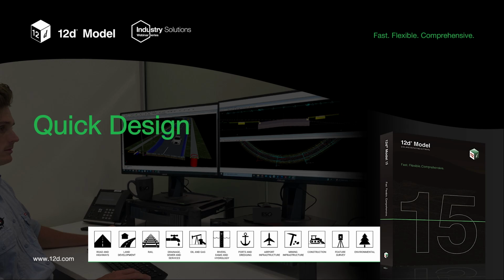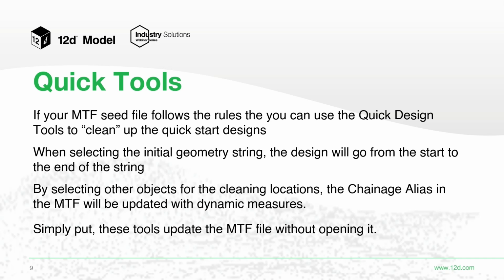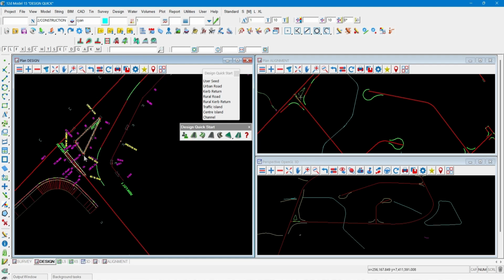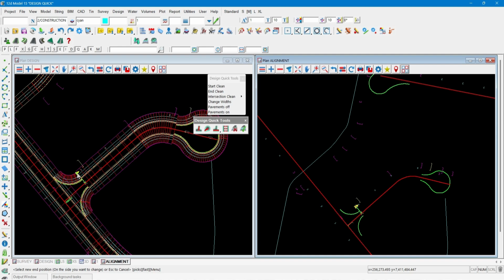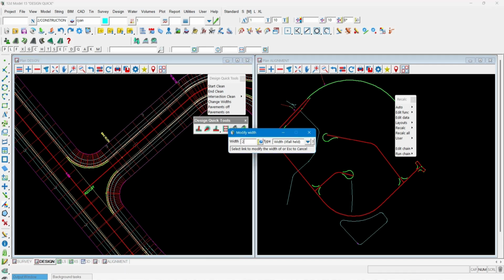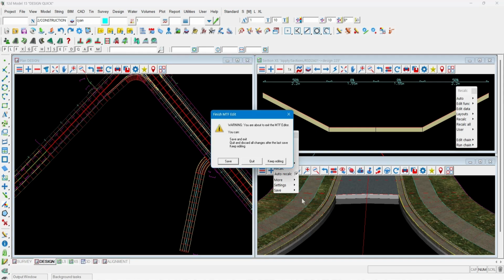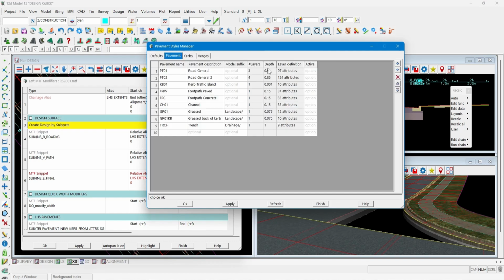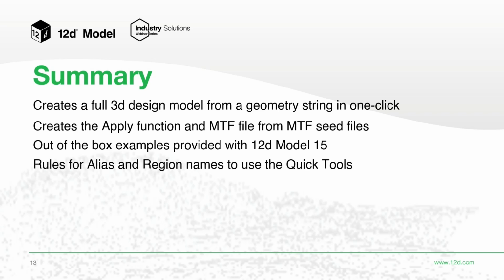12d Model Quick Design - Industry Solutions Webinar Series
Dylan Revell of 12d NZ presents a webinar about the Design Quick Start options and Design Quick Tools in 12d Model.

The 12d Model Design Quick suite of options allows Users to create a 3D design Model with a one-button selection on a 3D string.

Users can utilise the pre-installed design profiles and pavement styles or create custom profiles to their own Company or Regional standards and place them on a user defined toolbar.

Quick Tools can populate and dynamically measure start and end positions for designs, remove unwanted links through intersections and turn sub-surface pavements on and off.

It truly means you can have your Apply Functions and MTF files created and running with a single click and ready to start editing.